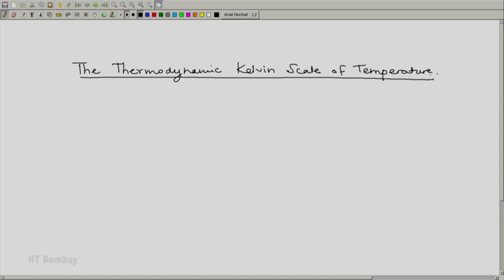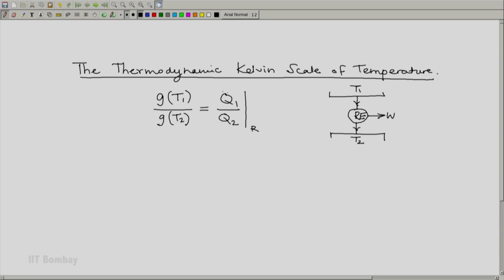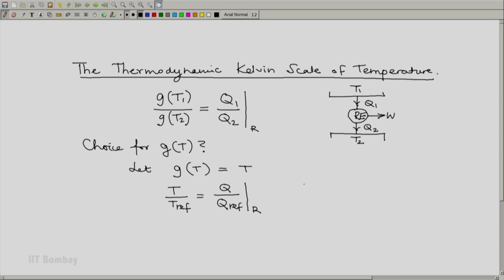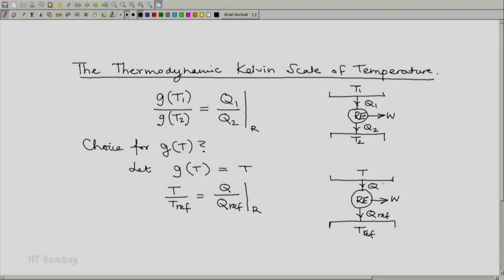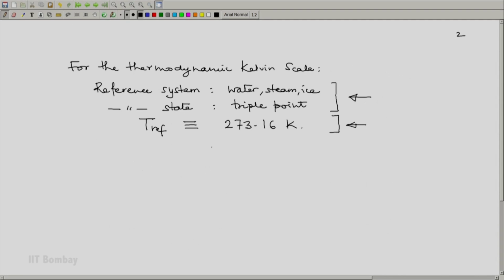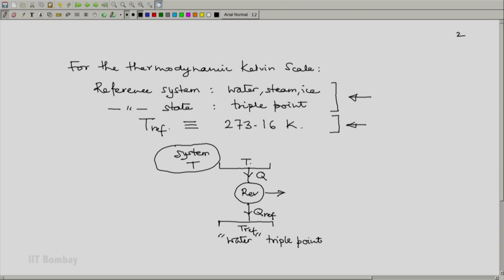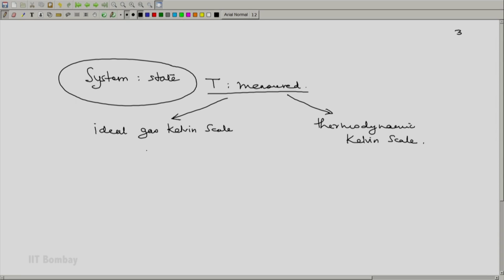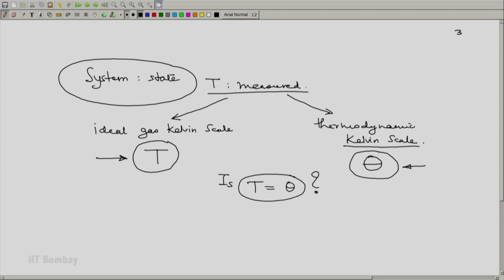ME209x S122 The Thermodynamic Kelvin Scales IIT Bombay